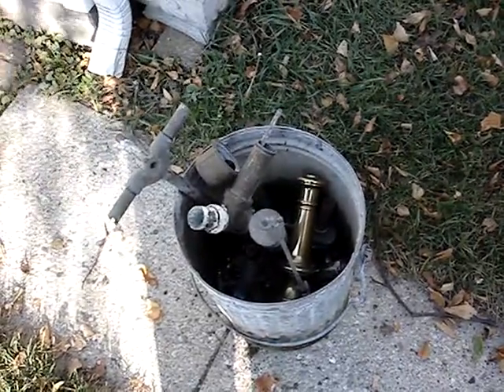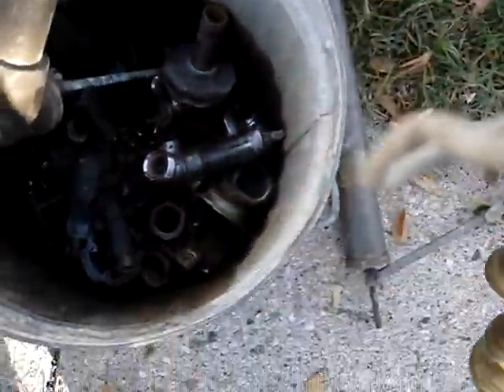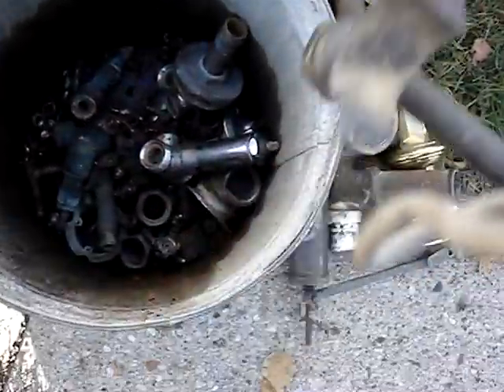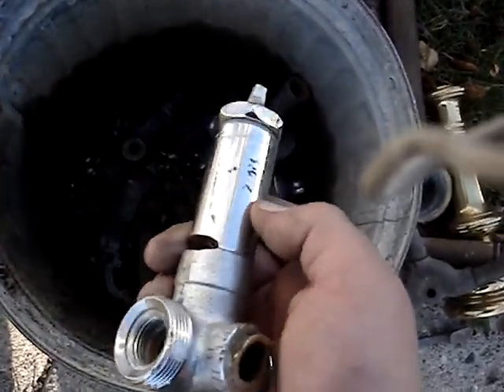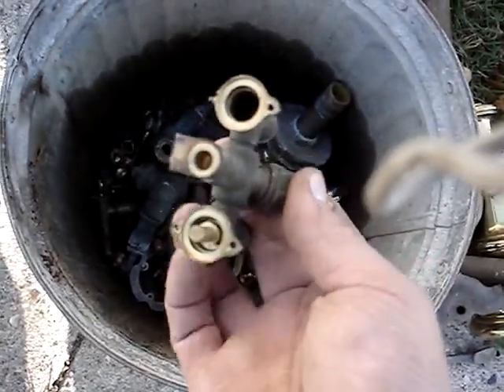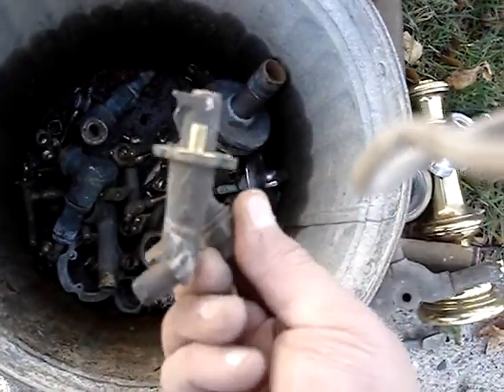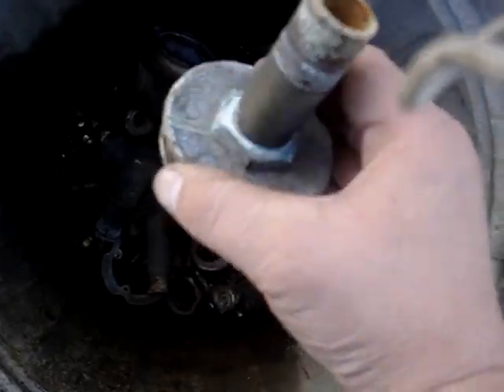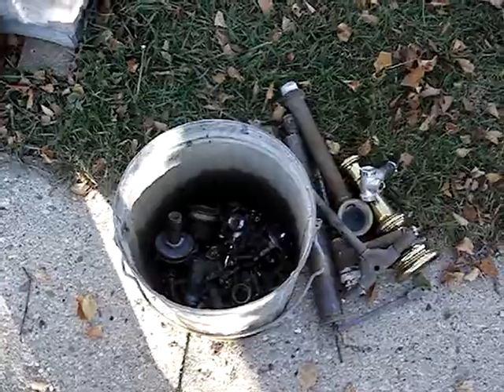Scrapping Brass?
Should i wait until spring to cash the bucket in, or do it now?  Let me know thanks!